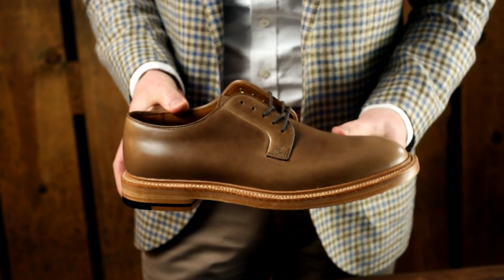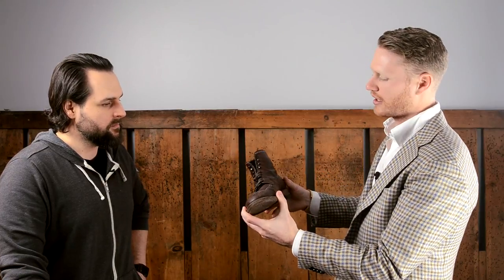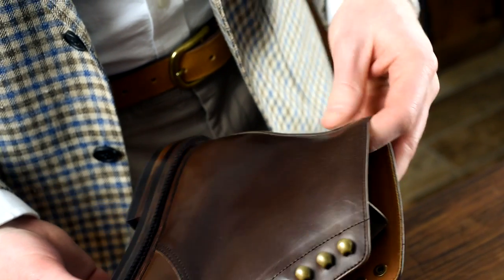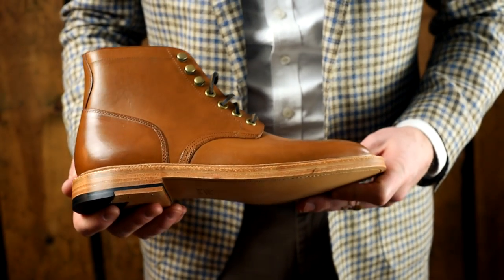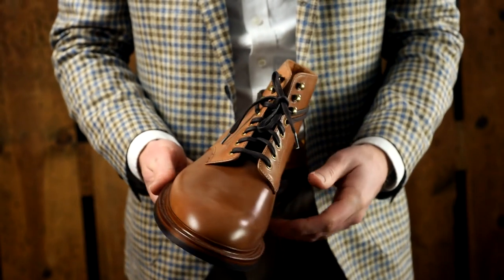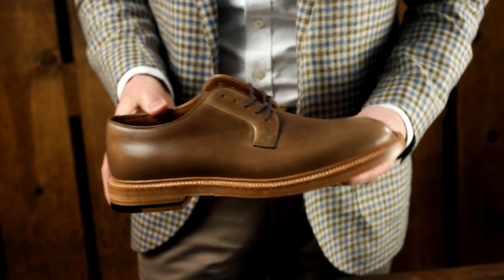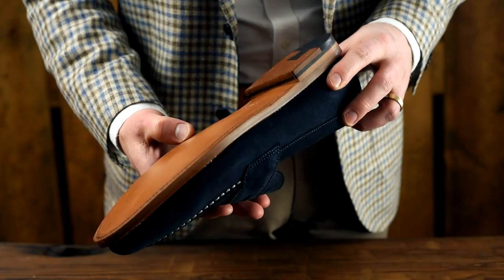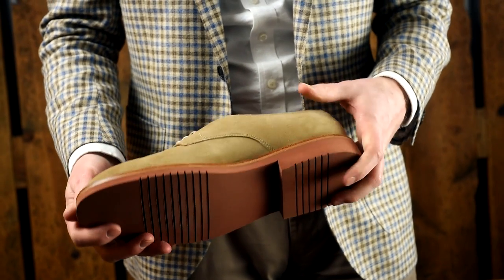Grant Stone Shoes and Boots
An interview with Wyatt Gilmore, owner of Grant Stone. I encourage you to skip around to time stamped topics noted below.

0:00 - It smells like leather
0:51 - Wyatt's favorite shoes and suggestions.
2:35 - Should all shoe bottom outsoles be leather?
4:44 - Are shoe trees worth using?
7:30 - Plain toe shoe. The most underrated shoe. I was incorrectly calling this a whole cut. It is not a true whole cut.
8:30 - Dirty Buck shoe in CF Stead tan suede. A classic, versatile suede shoe from the 1960s, 1970s, and 1980s brought back by Grant Stone.
9:40 - Chromexcel polishing method using shoe cream and carnauba wax.
11:31 - Cap Toe Boot. Crimson Horween Chromexcel.
13:38 - Modern style clashing of casual with formal styles. Are there rules? (sorry, Wyatts mic cut out in this)
15:50 - Diesel Boot. Badalassi leather. Great for patina.
19:50 - Edward Boot in Honey Glazed Horween shell cordovan (aka natural shell cordovan).
24:39 - Why is Grant Stone made in China?
34:50 - What makes a great suede? Travel Penny Loafer in CF Stead Midnight Suede.
37:23 - Butyl Leather Sole from Keystone Leather in Pennsylvania.
40:30 - Grant stone lasts are wider and more broad.
43:00 - Do Americans have fat feet? Footwear brands make different lasts for different markets.
44:03 - Sizing guide. You are probably ordering shoes too narrow.
45:25 - History of Grant Stone. Alden origins.
51:17 - Grant Stone is warehoused in Michigan. Living in Michigan or living in China?
54:04 - Coronavirus. Of course we had to include this. Does it affect Grant Stone?
56:12 - Round Barn Brewery.
56:32 - Questions from YouTube. When are you restocking shell boots?
57:07 - Questions from YouTube. Any plans to make a dressy shell boot?
57:32 - Upcoming Grant Stone products.
59:25 - Comparing shell cordovan Fat Herbies.